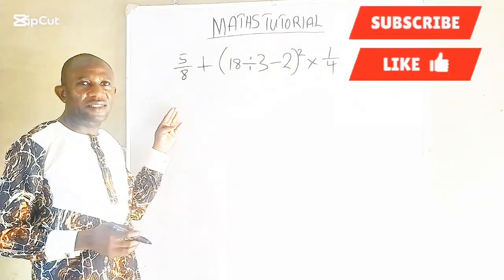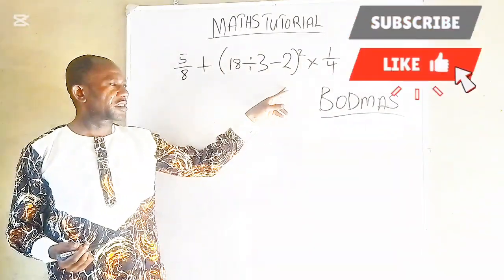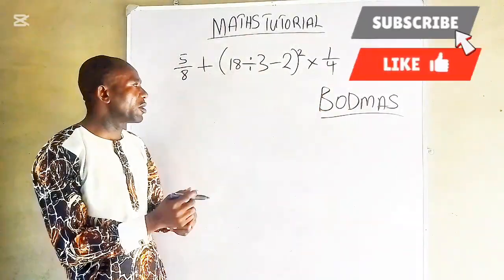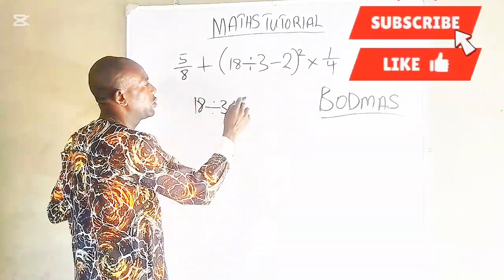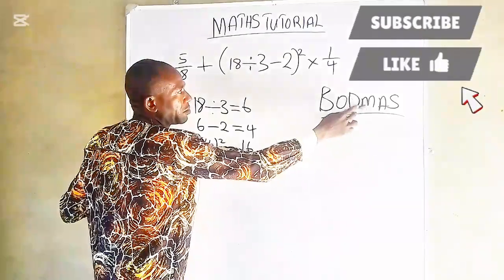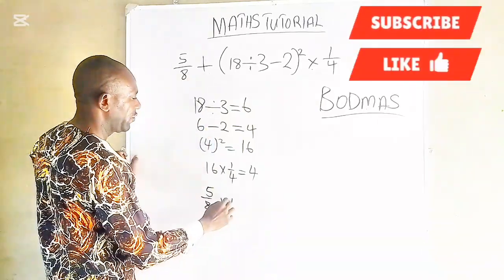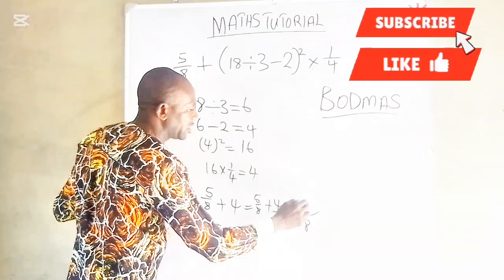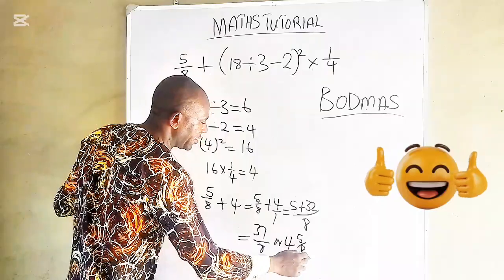Many Struggle With This Maths Problem 😮 | Can You Solve It?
Many students get stuck on this simple-looking maths expression, but the trick lies in the order of operations.
Can you solve it before watching the solution?
Watch carefully as I break it down step by step and show the correct method that makes it easy and clear.
Perfect for students, exam candidates, and anyone who loves maths challenges.
Comment your answer before the solution and let me know how you solved it!